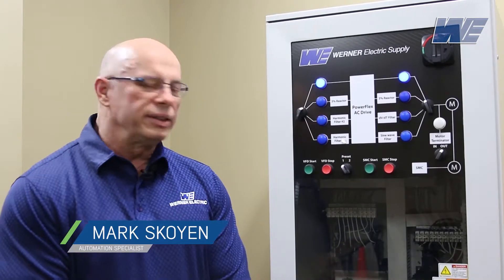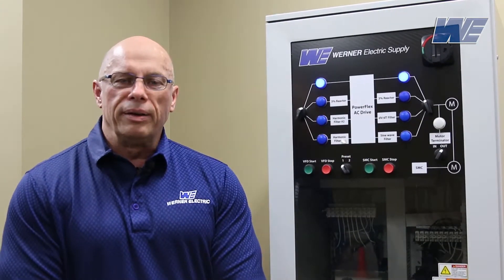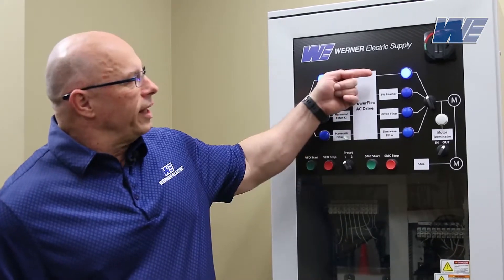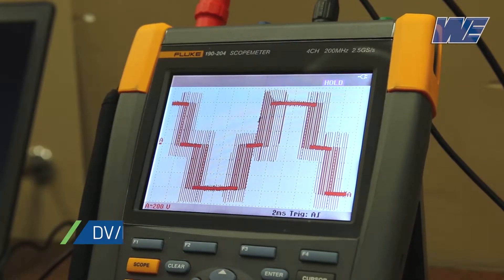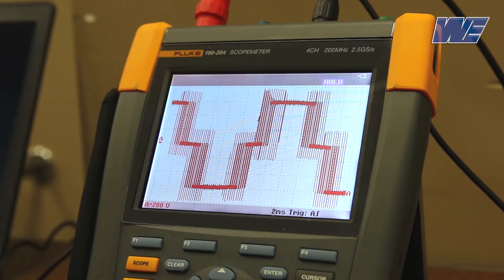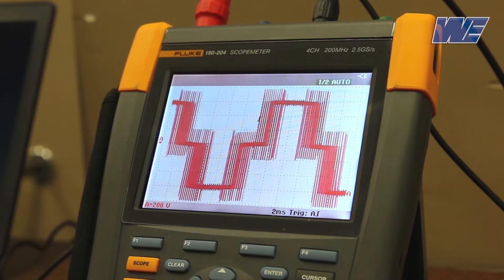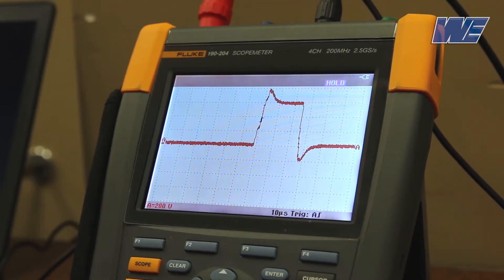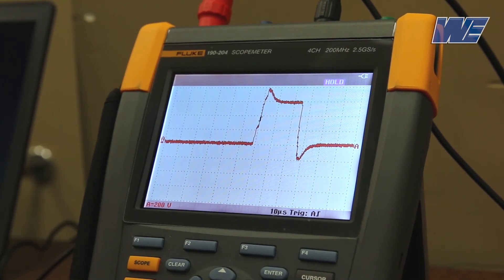Output Voltage/Current Waveforms for a VFD w/ dV/dT Filter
This video will show what the output voltage and output current waveforms will look like when a 3HP VFD is powered, and there is a dV/dT filter between the VFD and the motor. The VFD cable length between the VFD and the motor is 500 ft.